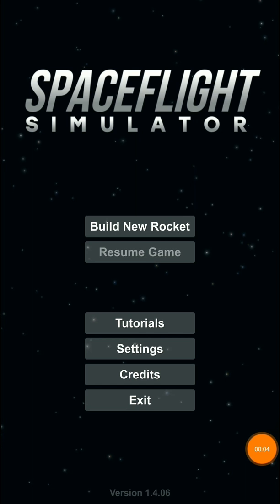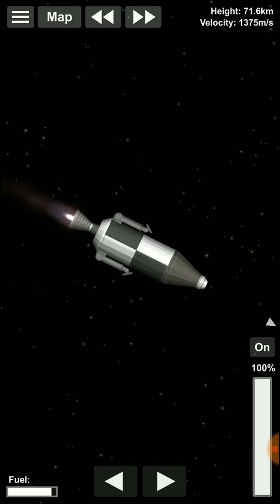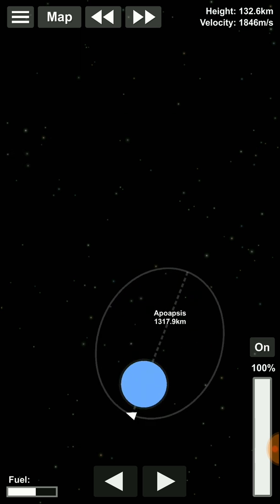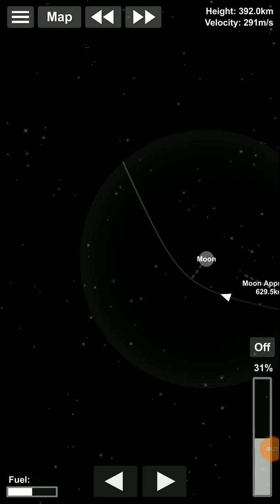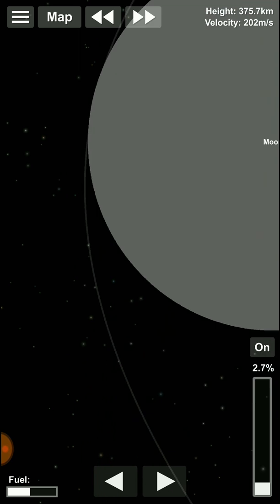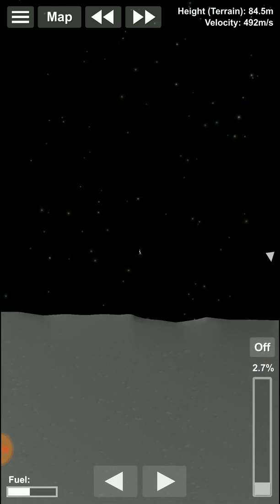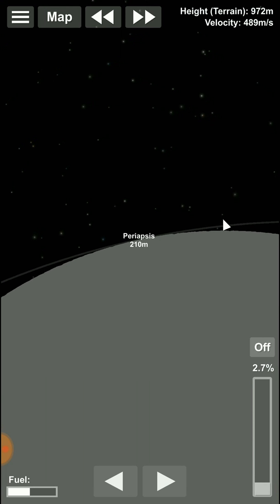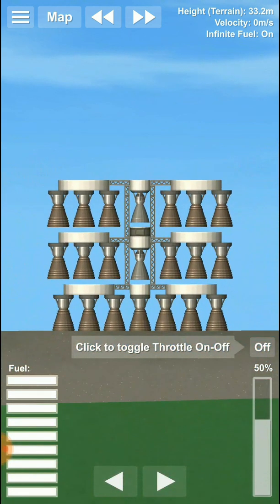Conics in Gravitational Trajectories (with Spaceflight Simulator!)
In this video, sb7 takes you through the various trajectories a spacecraft can encounter.

Special Thanks to Stefo Mai Morojna for Spaceflight Simulator, link to the app in Google Play:

Next video on the equations governing these trajectories & why they have to be conics (coming soon).

Elliptigon is a community of learners who firmly believe in learning through teaching.